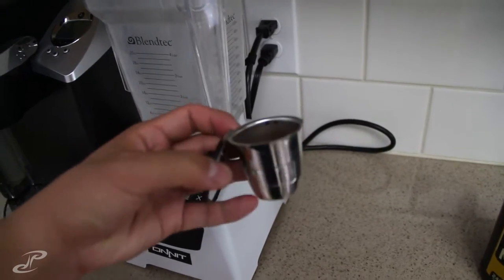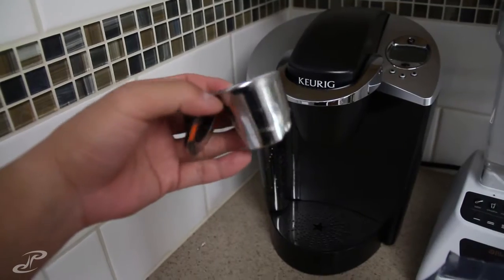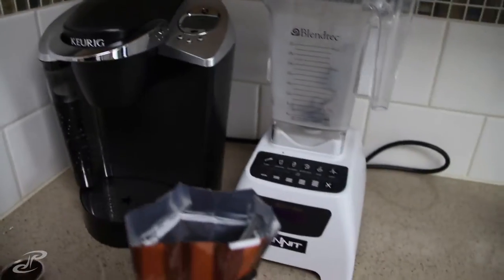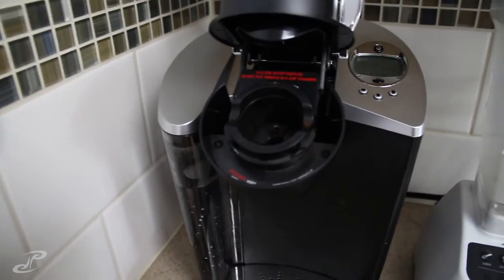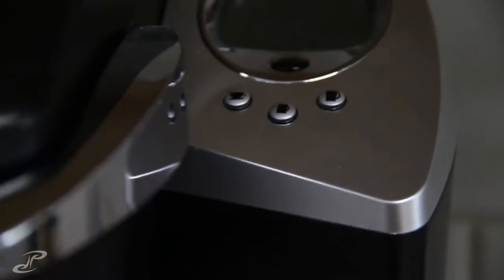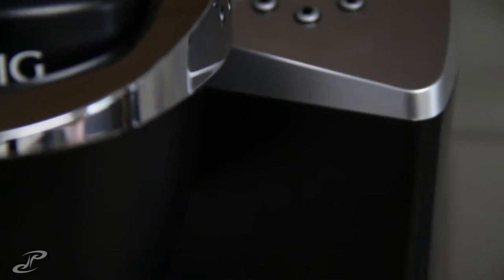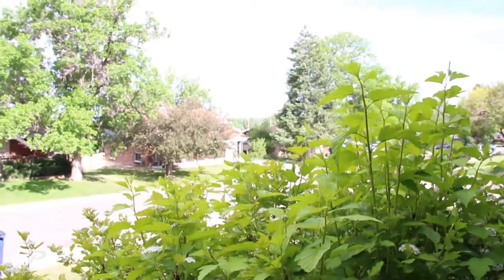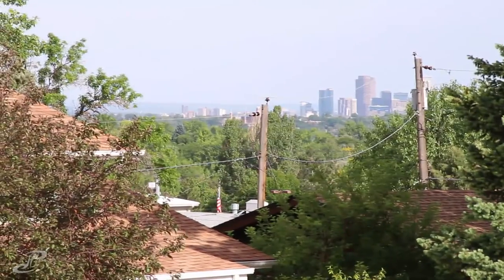VLOG 140 - weird egg tacos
VLOG (Video Blog) episode #140

starting to really settle in. spent the morning just tidying up the place more which wasnt too crazy

**sorry about (ANY) the grinding noises, the lens i currently have is the canon 18-135 (NON STM) so the gears grind like crazy when auto focusing. i'll be getting a new one in soon but until then im sorry:(